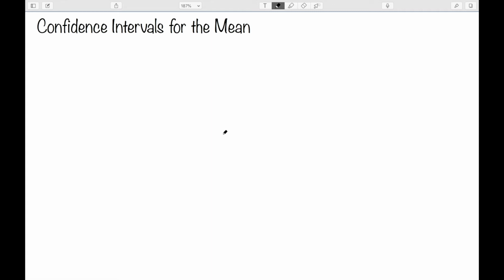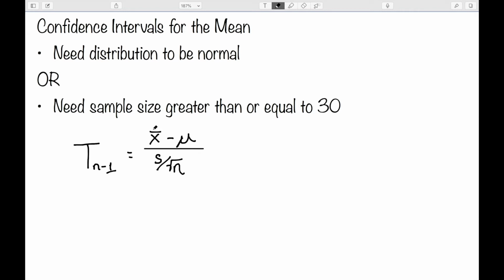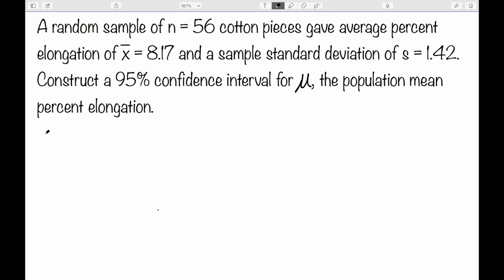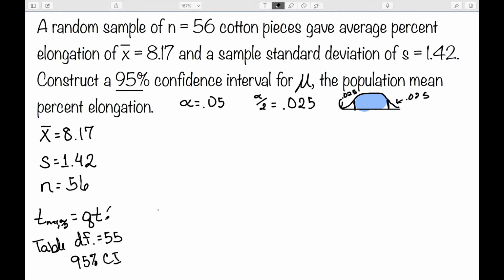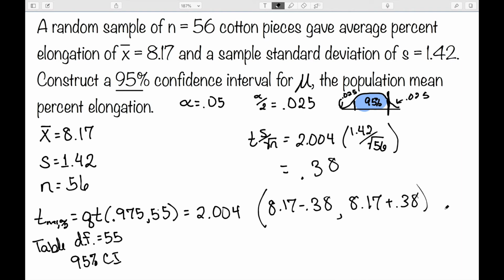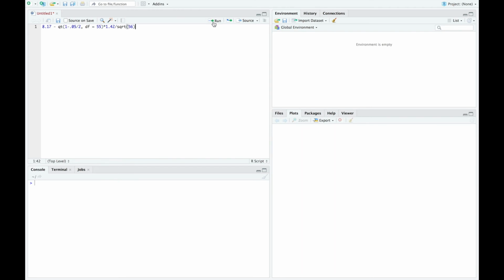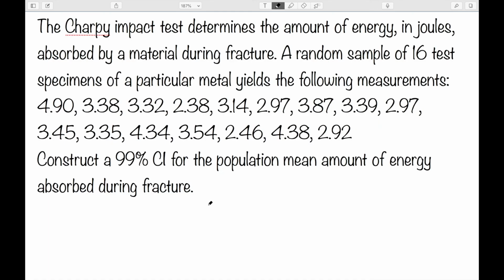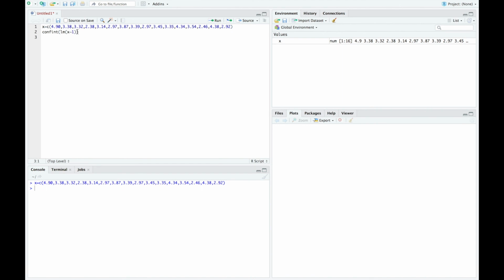Confidence Intervals for the Mean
I discuss how to use the t-distribution to find a confidence interval for the mean. I show how to do this both by hand, as well as using R Studio.